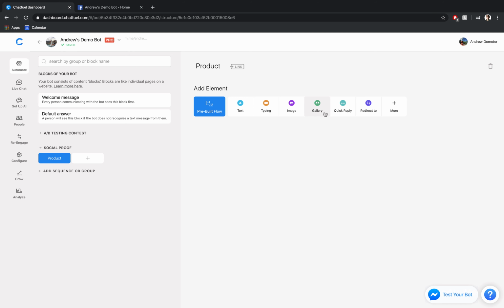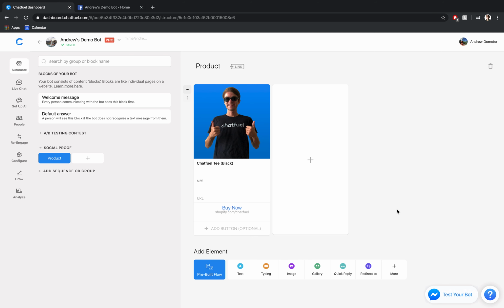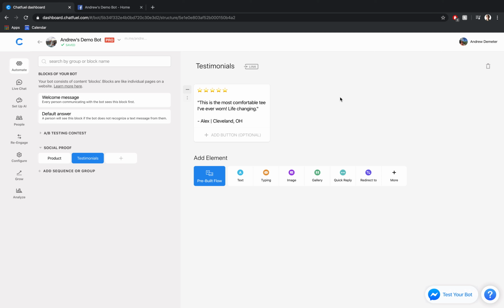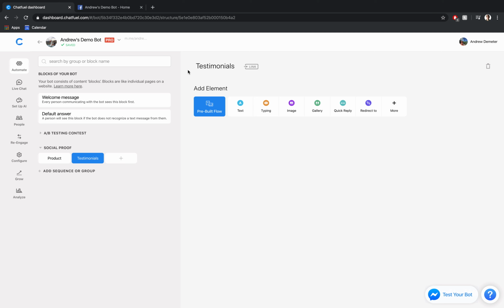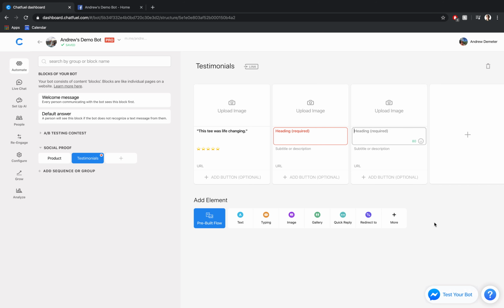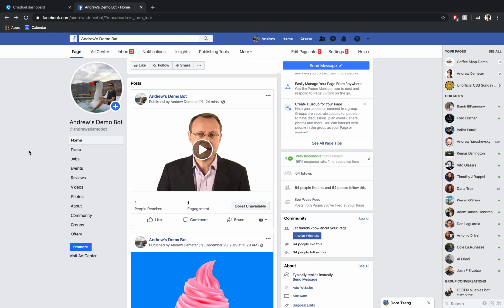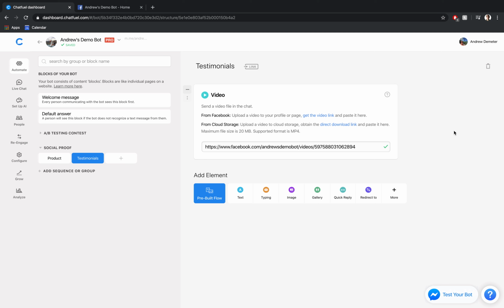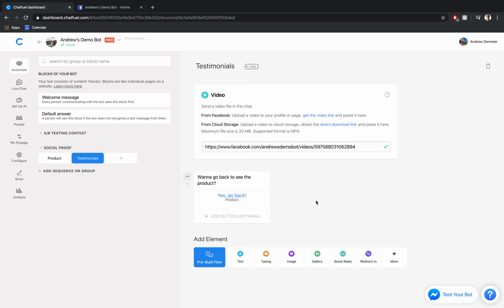How to Use Social Proof Marketing in Facebook Messenger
Social proof marketing is a key component of every successful ecommerce business. In the hyper-competitive age of online retail, prospective customers will pull out their credit cards for a brand with glowing reviews before considering the next company that has none.

In this tutorial, we show you three ways to harness the power of social proof in your Messenger chatbot so that you can boost sales. We consider how to adapt your existing social proof on Shopify (or other ecommerce platforms) to Facebook Messenger. Plus, learn how you can run Facebook Ads to retarget customers on Messenger and capture even more user-generated content.